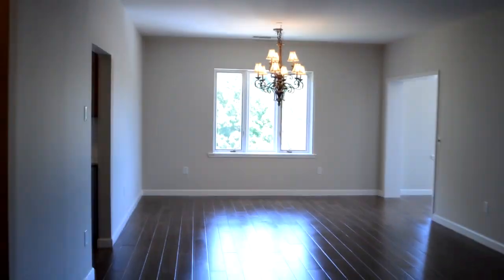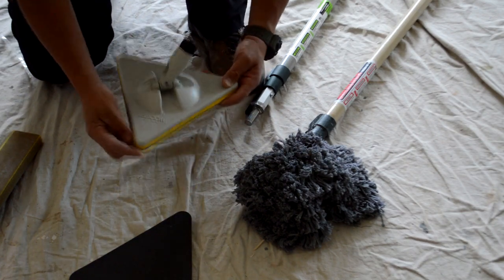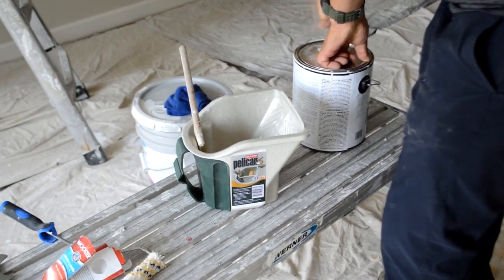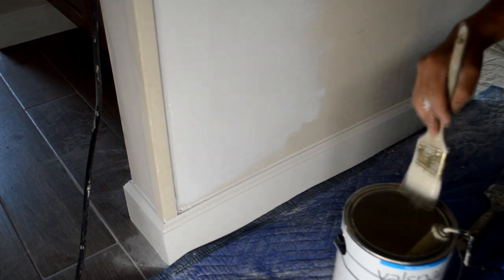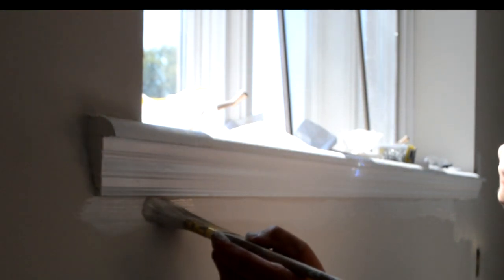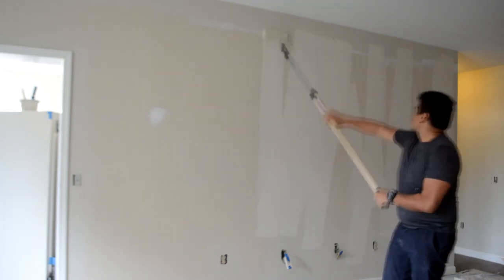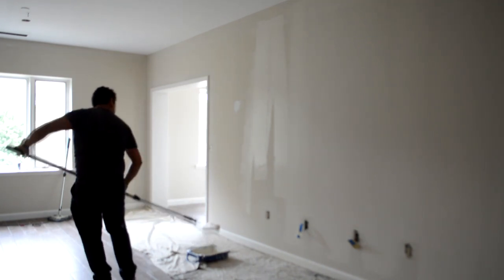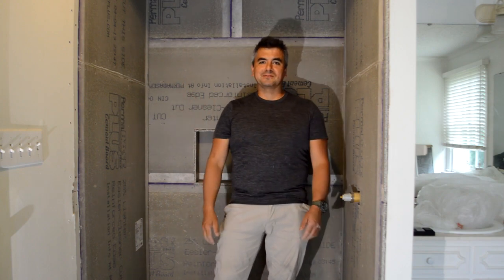Painting walls step by step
if you need the type of brushes I use go
If you want the handheld paint tray I use go
If you want the rollers that I use go